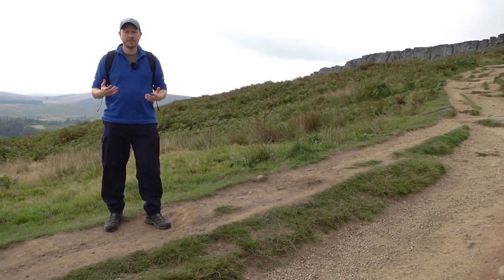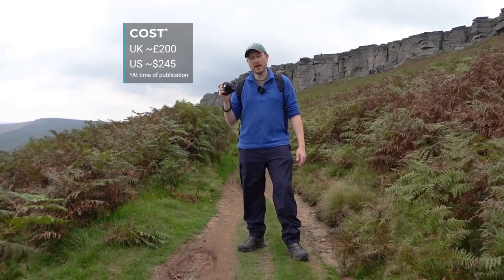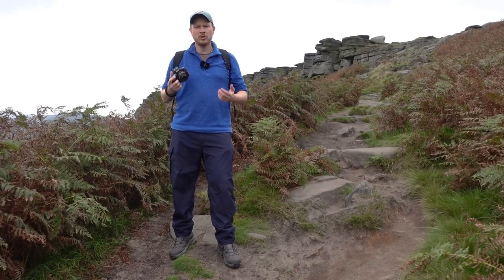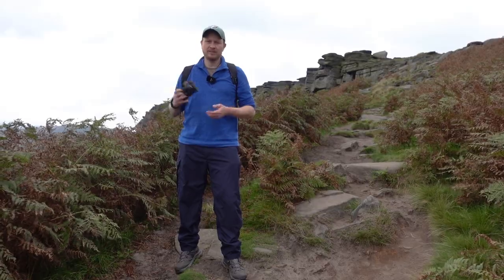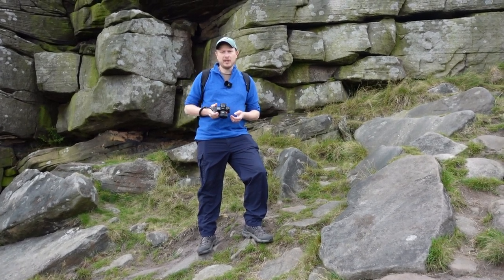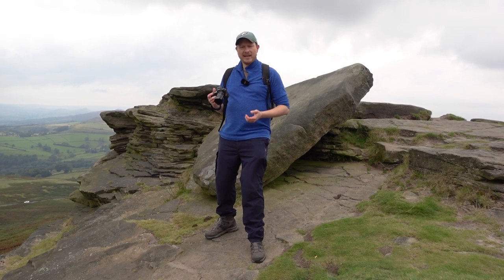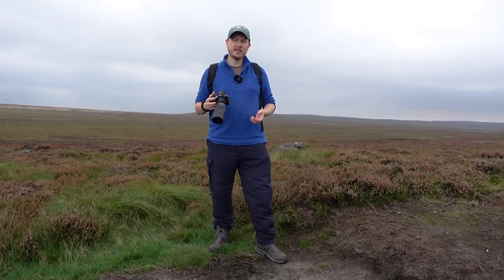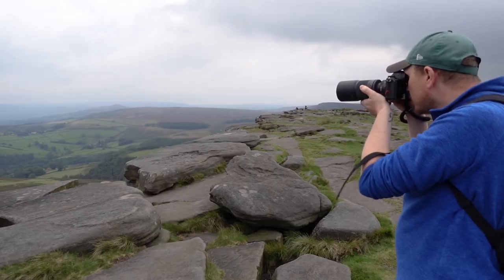5 Low Cost Z Lenses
There are some great Nikon Z lenses, but they're not always cheap. In this video we're looking at 5 low cost, full-frame budget options for the Nikon Z system. We'll look at Nikkor lenses as well as third party alternatives such as TTArtisan and Tokina.

00:00 Intro
01:14 Nikkor Z 40mm F2 Lens
02:49 TTArtisan 50mm F2 Lens
04:25 Nikkor Z 28mm F2.8 Lens
05:53 7Artisans 10mm F2.8 Fisheye Lens
07:35 Tokina SZX 400mm F8 Reflex Lens
09:11 Outro